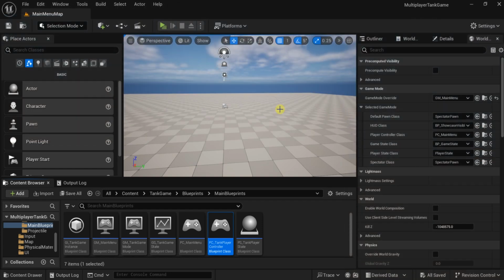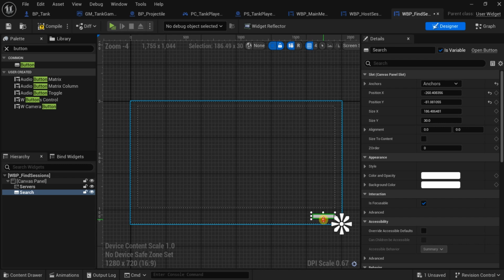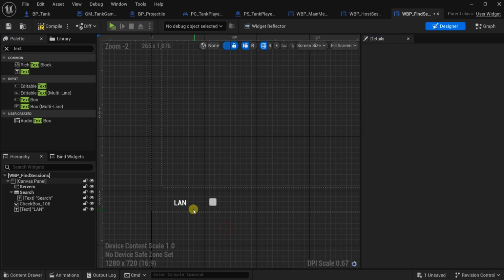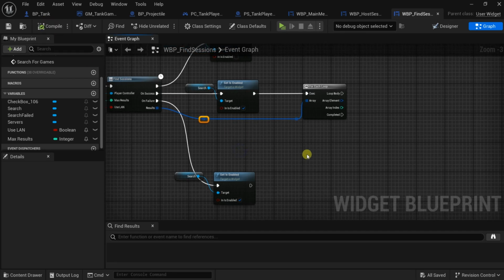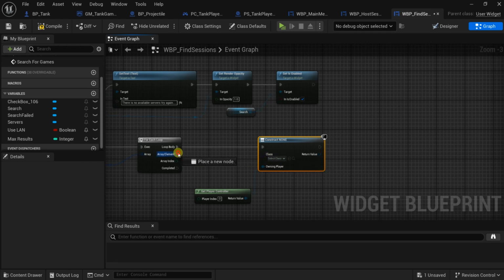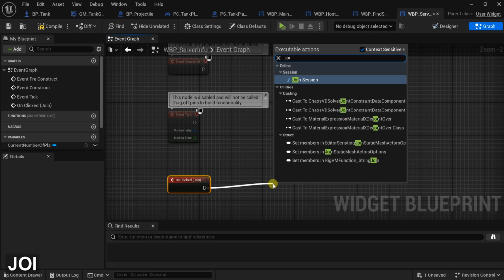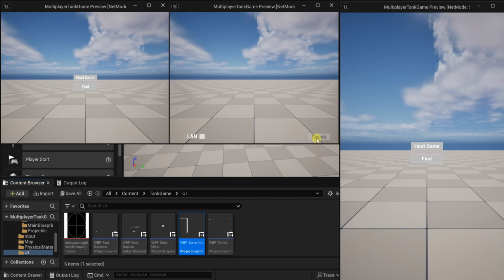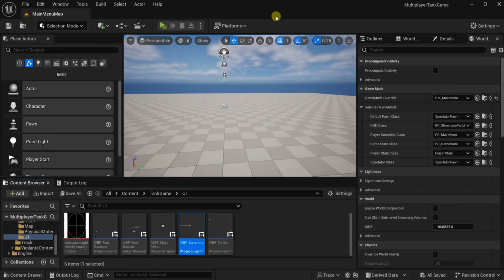Multiplayer Tank Game Tutorial (32-Find and Join Sessions)